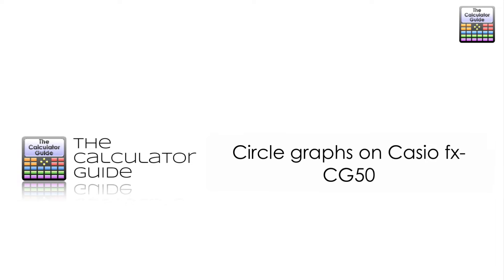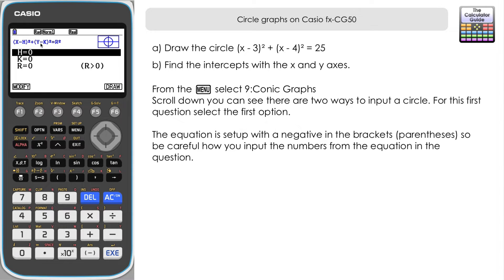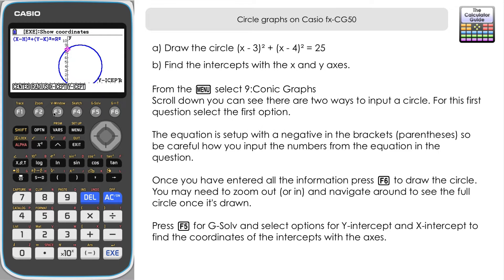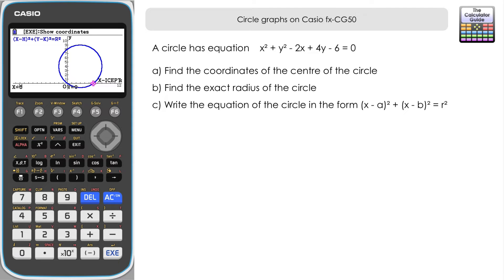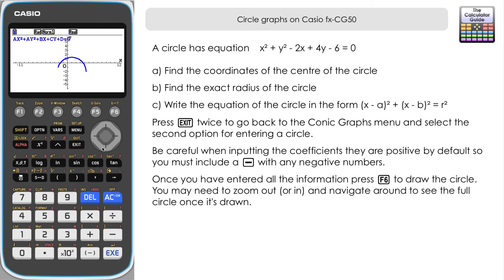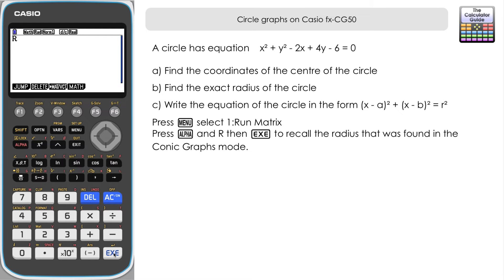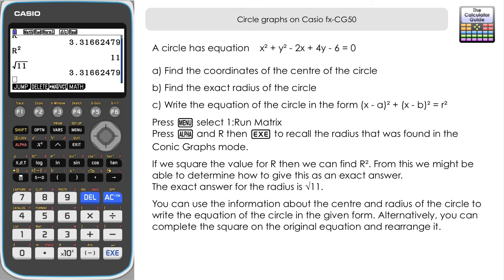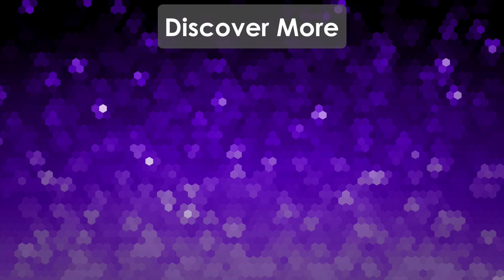How To Draw Circles & Find Centre & Radius On A Casio fx-CG50 | Casio Graphing Calculator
⨸ Aʙᴏᴜᴛ Tʜɪs Vɪᴅᴇᴏ ⨸  - This video looks at two different options for drawing a circle graph on the Casio fx-CG50. We learn how to use both options and how to use the calculator to find x and y intercepts, the centre of the circle and the radius. There is also a method to try and find the exact answer for a radius where possible and how we can use the information to write the equation of the circle when we know the centre and radius.